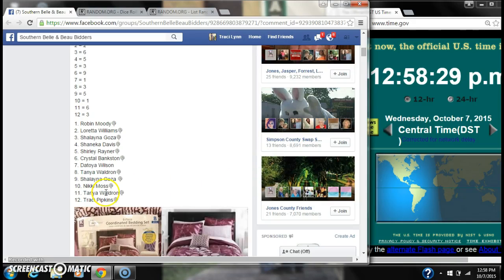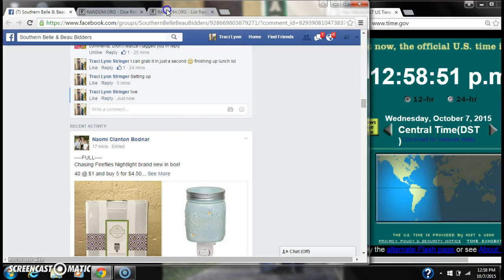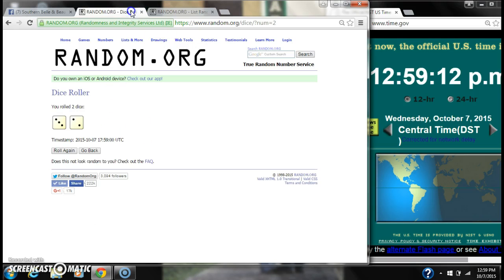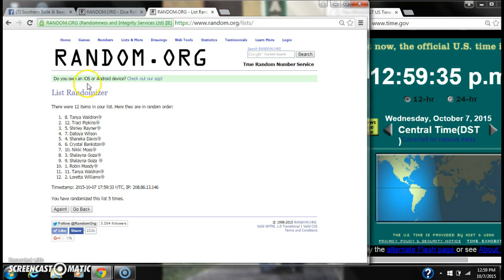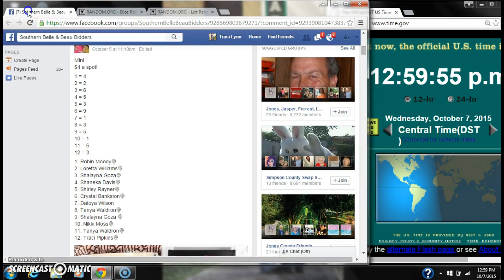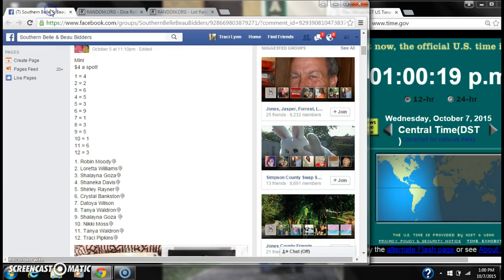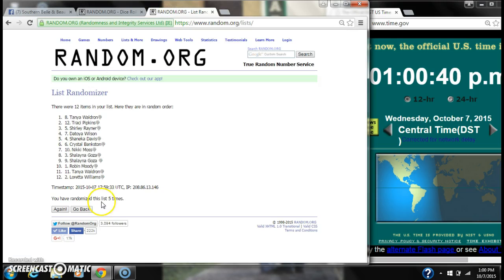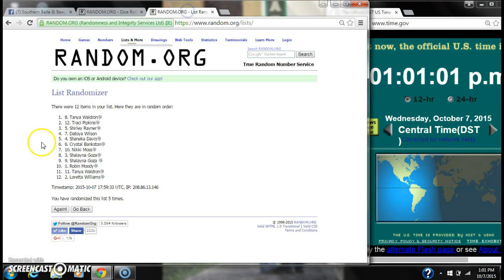Lisa's King Size Bedding Mini